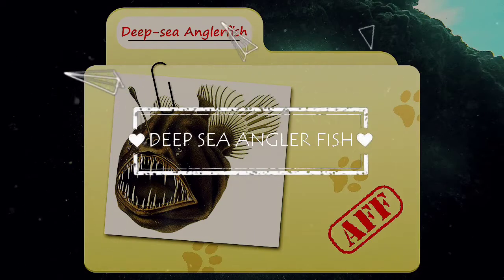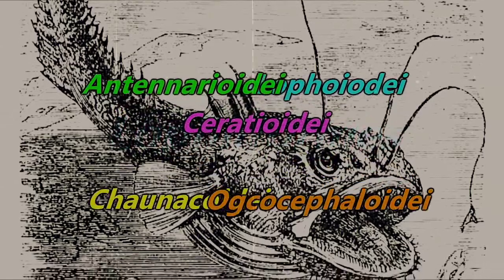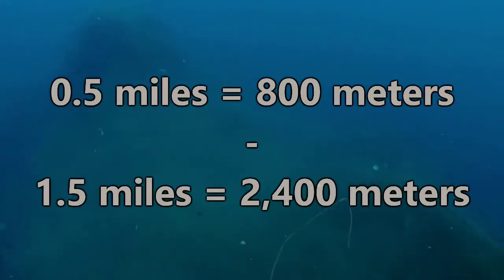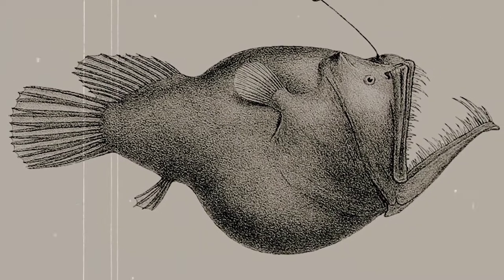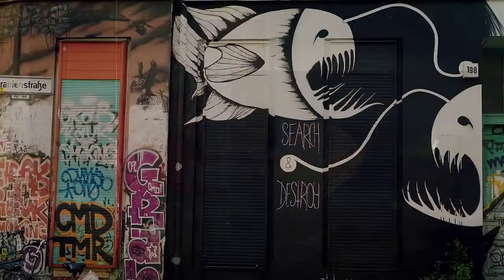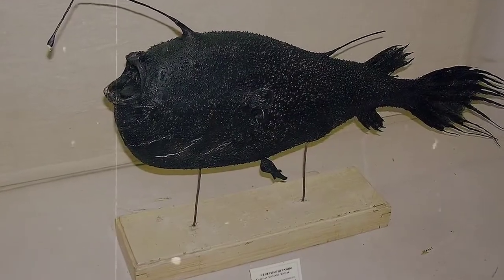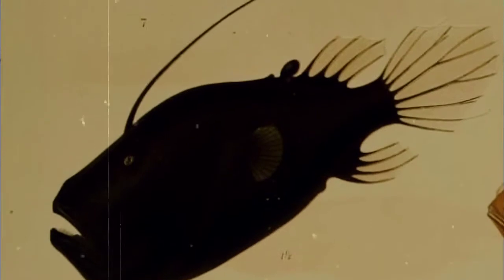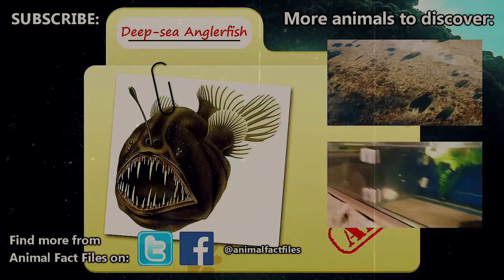The Amazing|Facts About DEEP SEA ANGLER FISH|Animal Fact Files|Mind Warehouse Facts|Top 10